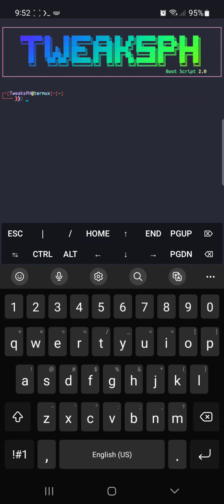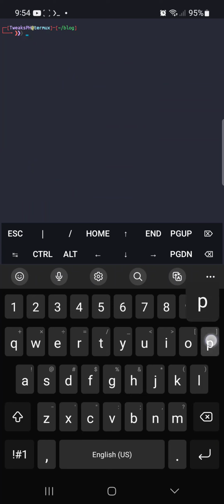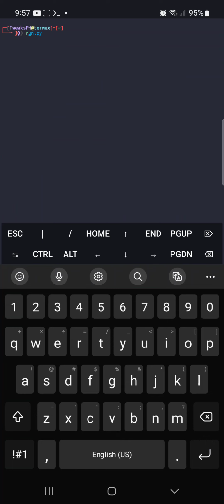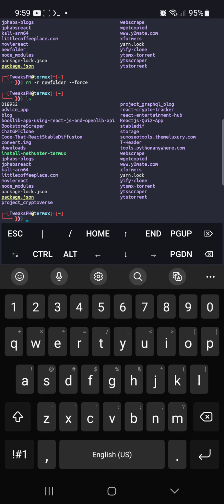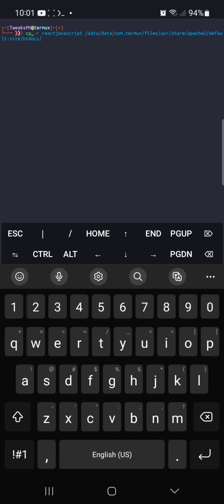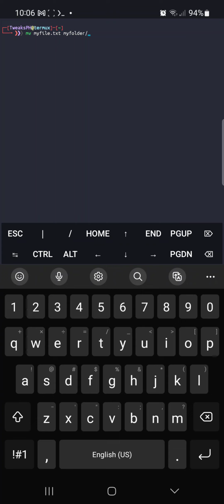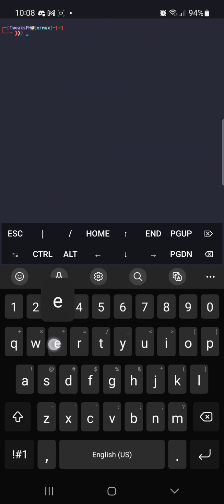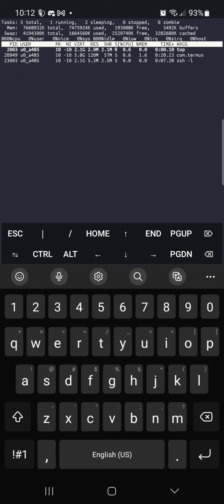10 Basic Termux Commands You Need to Know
Are you new to Termux and looking to learn the basics of the command line interface? In this tutorial, we'll cover 10 essential commands that every Termux user should know. Whether you're interested in Android development, mobile app development, or simply want to explore the power of the command line, this video is for you.

We'll cover basic commands like "ls", "cd", "pwd", and "mkdir", as well as more advanced commands like "rm", "cp", "mv", "cat", "echo", and "top". Each command will be explained in plain English with easy-to-follow examples, so even if you've never used the command line before, you'll be able to follow along.